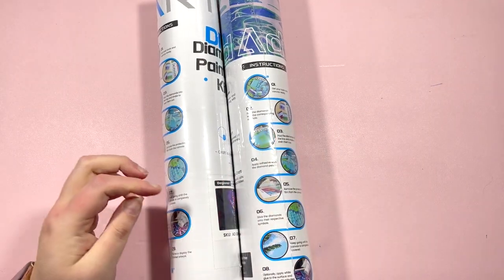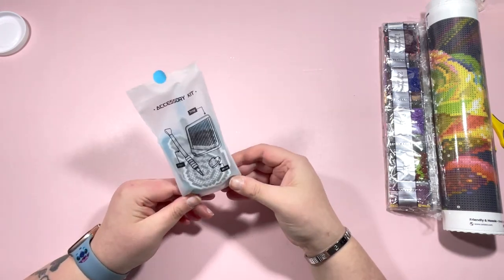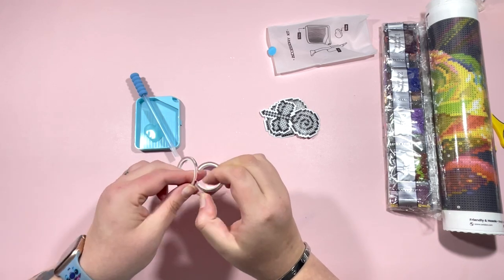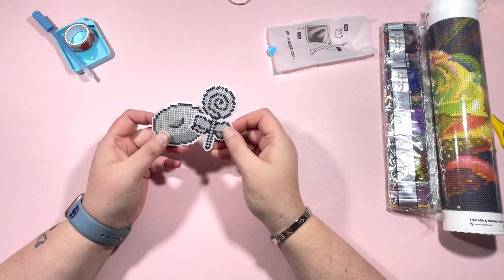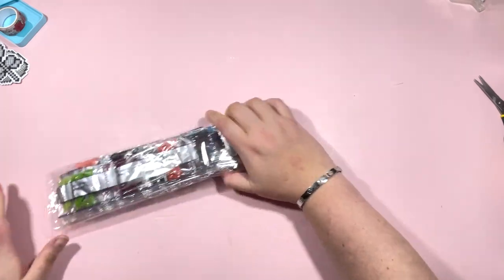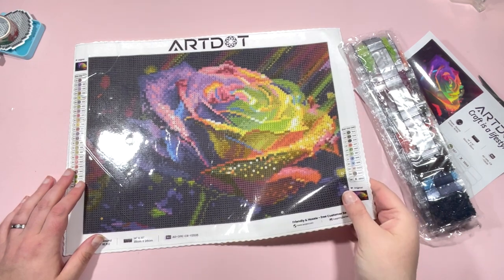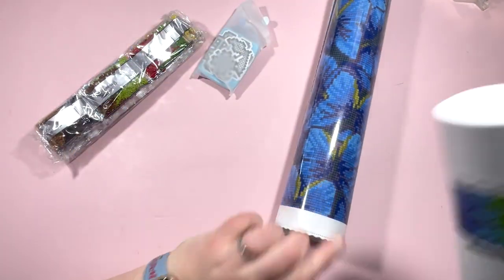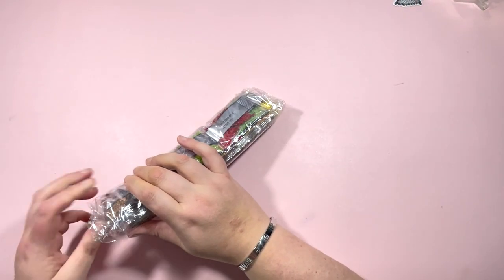ARTDOT KIT UNBOXING | AMAZON BARGAIN FIND (BE QUICK!) | DIAMOND PAINTING NERD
Artdot is one of my favourite companies to order kit storage items from and have many things in my stash already from them so I was surprised to find that they did a couple of diamond paintings too! I stumbled across these absolute bargains on Amazon and they have a 40% off coupon currently so thought I'd get this video posted as soon as I could to share the love!